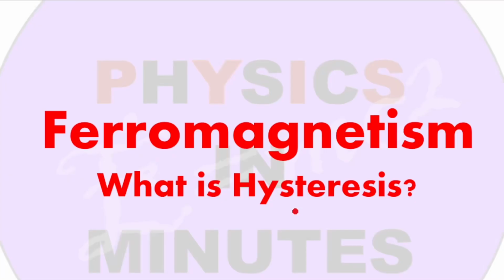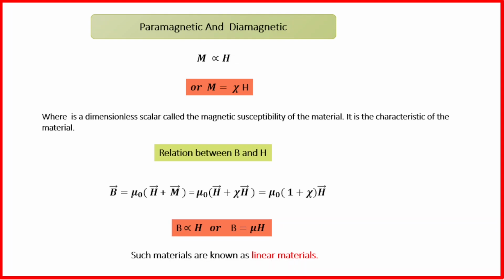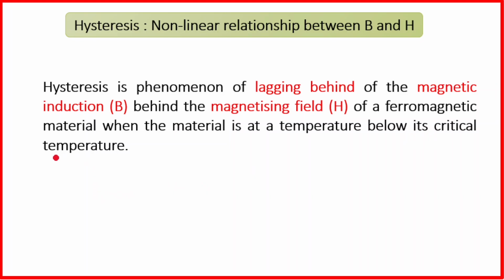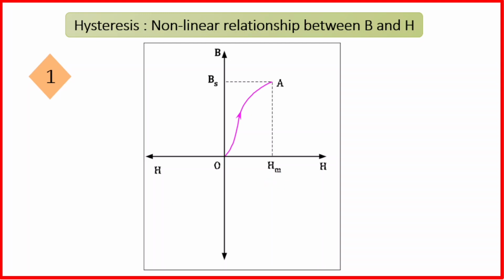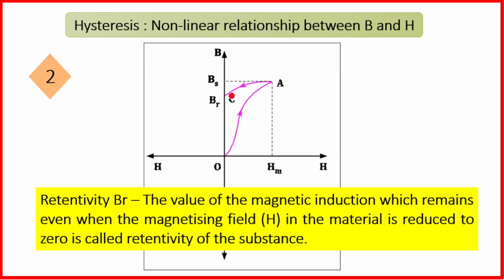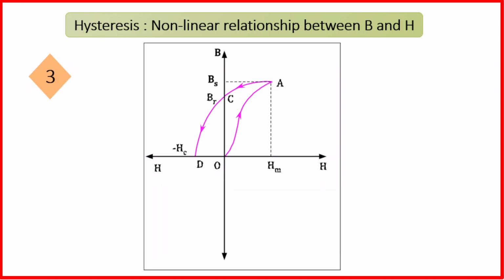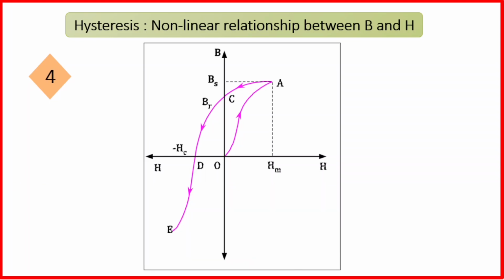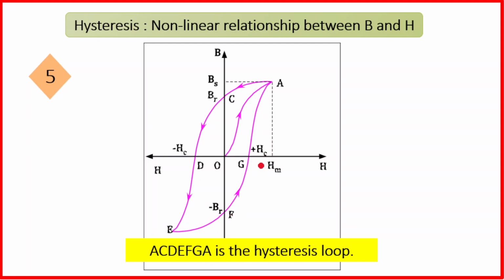What is hysteresis loop? What is B-H loop? ferromagnetism # Undergraduate Engineering Physics